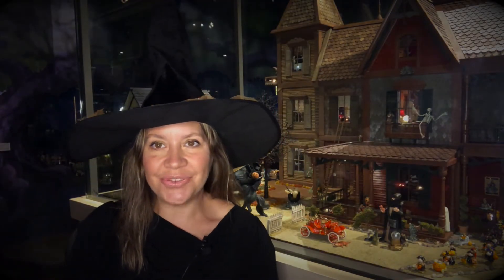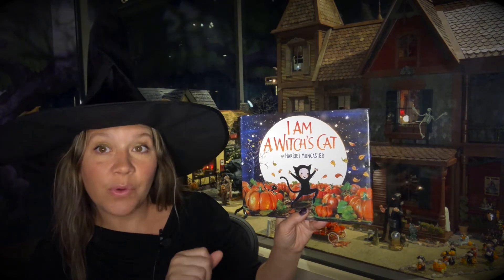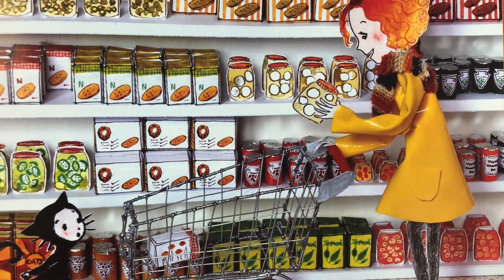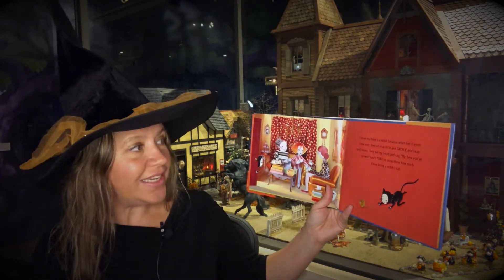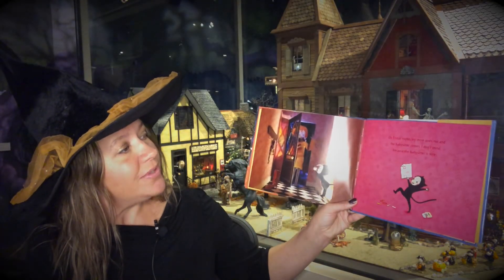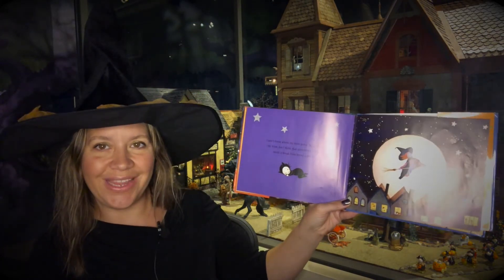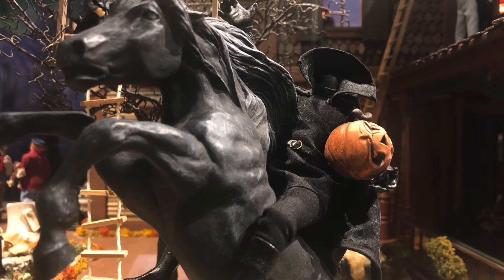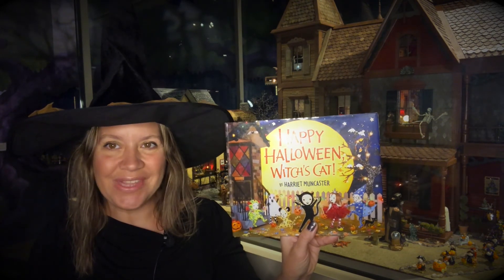Reading of I Am a Witch's Cat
This is a reading of I Am a Witch's Cat by Harriet Muncaster, read in front of Cauldron Coven at The Mini Time Machine Museum of Miniatures in Tucson, Arizona.

Featured Book:
I Am a Witch's Cat, written and illustrated by Harriet Muncaster, 2014, Harper